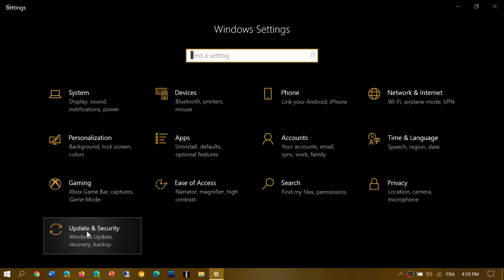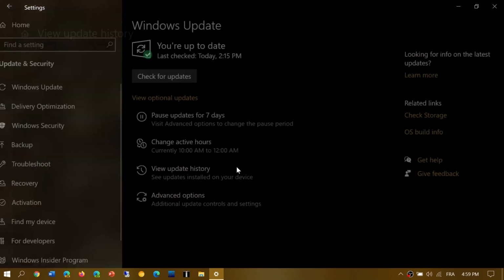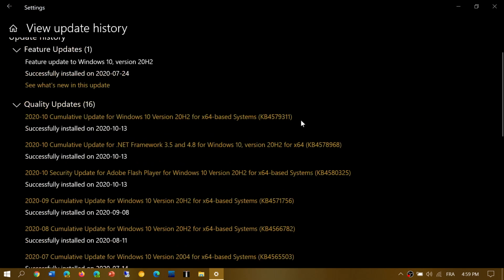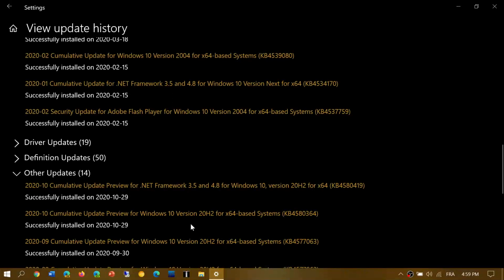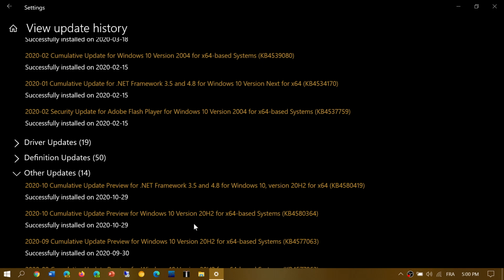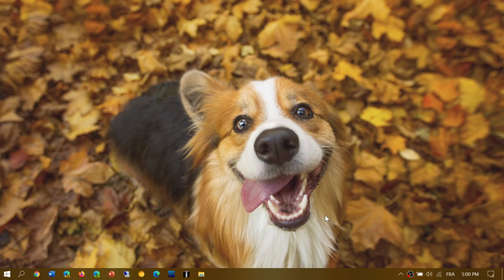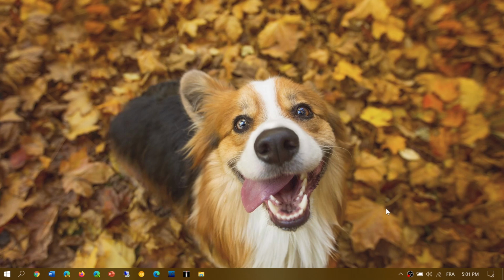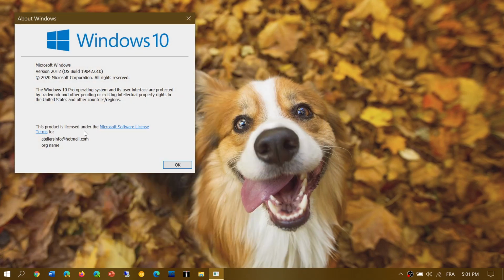Windows 10 May October 2020 updates Get Cumulative update bug fixes and meet now October 29th 2020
Bug fixes update and soon to appear on your task bar meet now